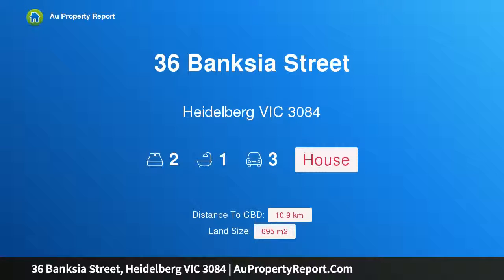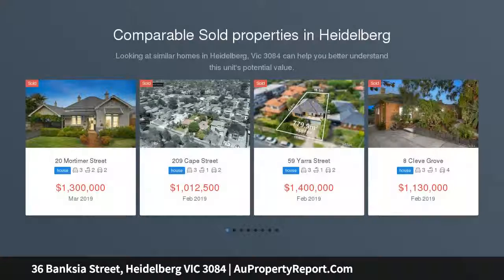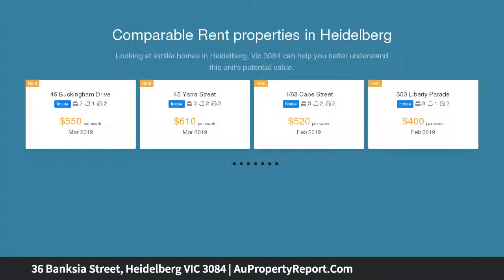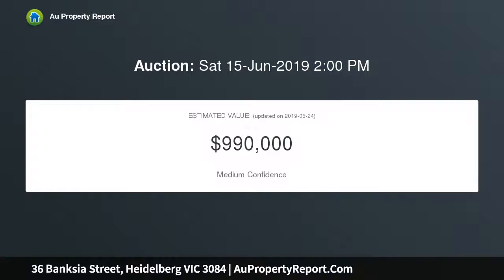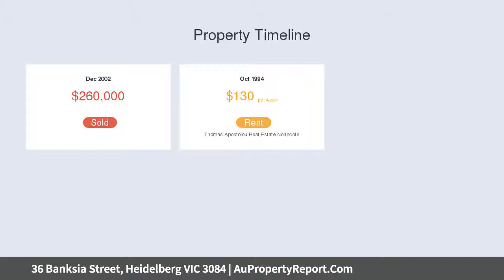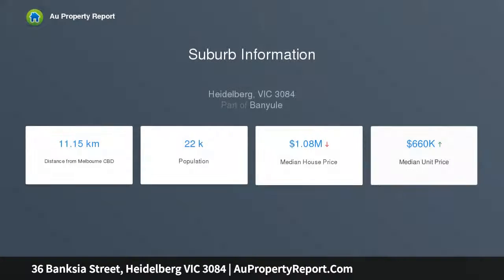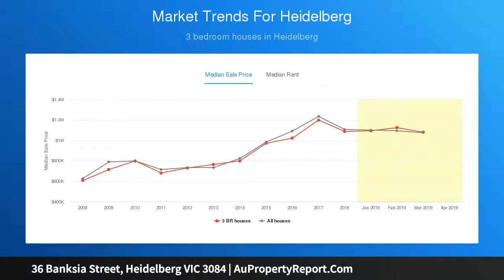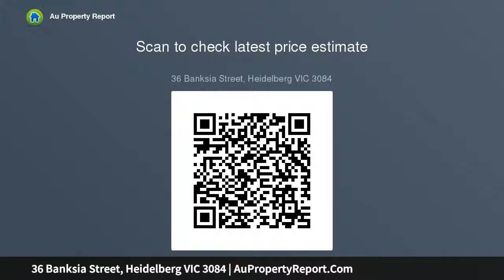36 Banksia Street, Heidelberg VIC 3084 | AuPropertyReport.Com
36 Banksia Street, Heidelberg VIC 3084
Property Type: house
Bedrooms: 2
Bathrooms: 2
Car Space: 3
A Flourishing Future on 695sqm